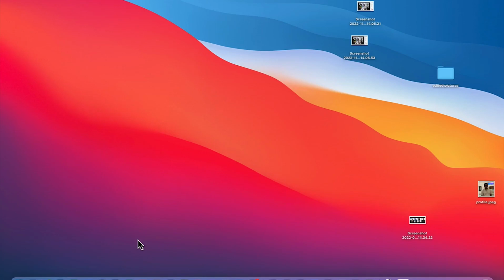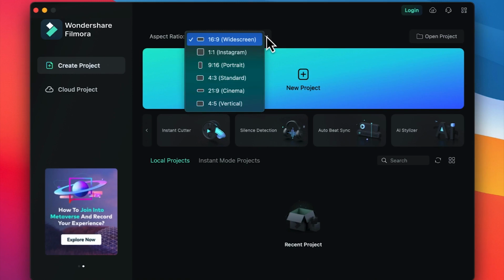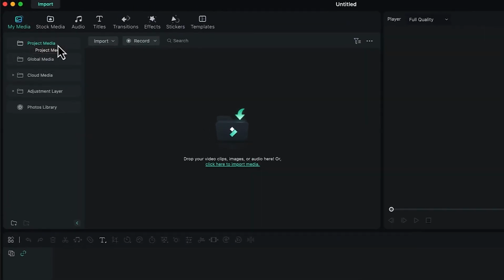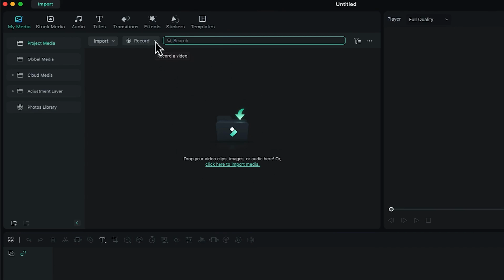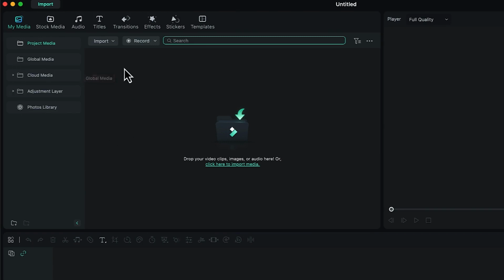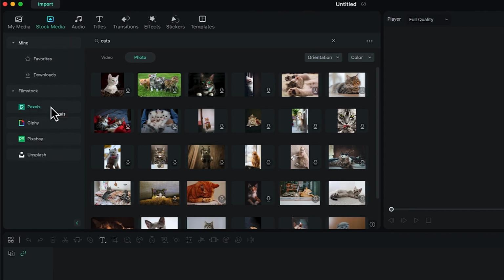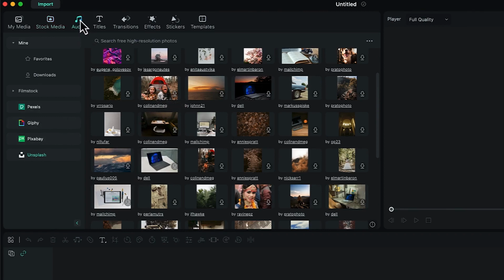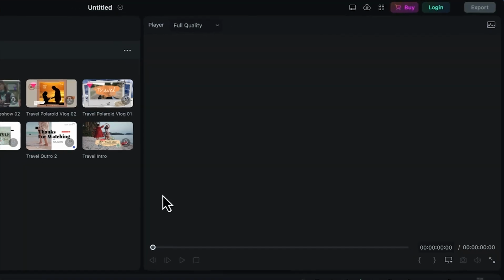Video Editing with Filmora 12: Opening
In this video, you will learn how to open filmora to create a project and import media for basic editing.